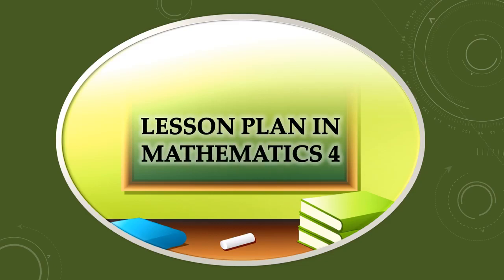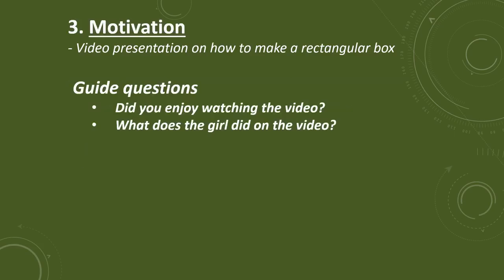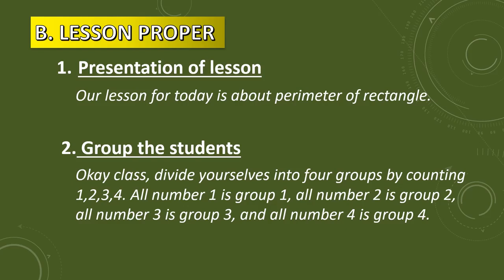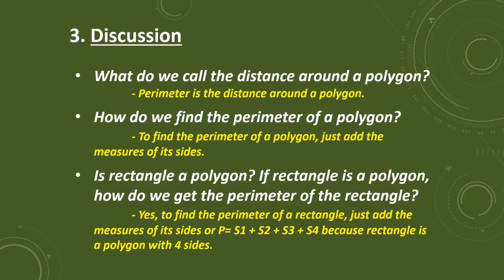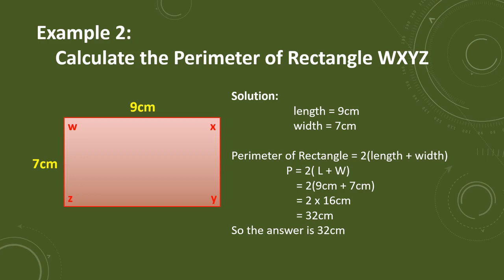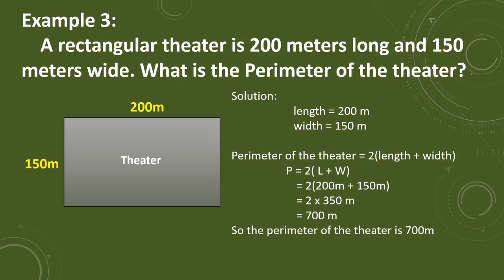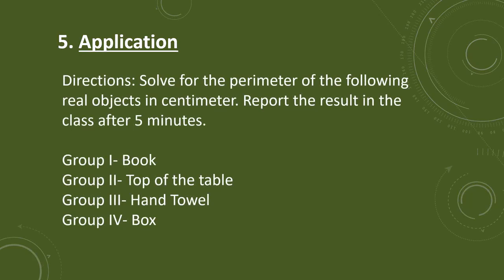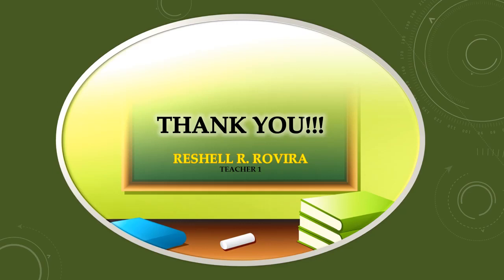Lesson Plan in Perimeter